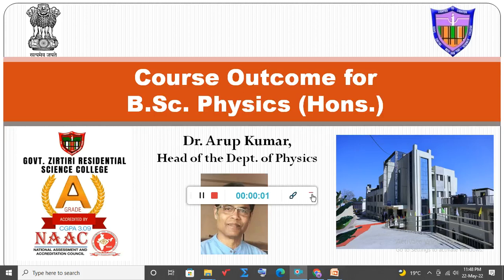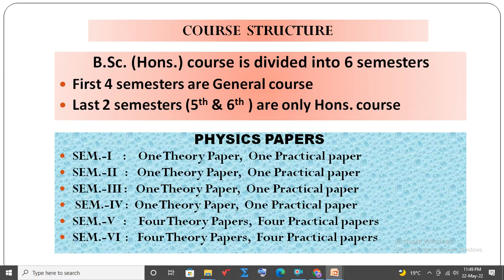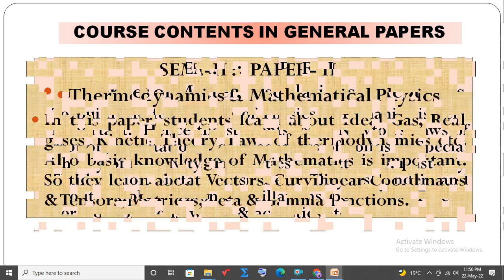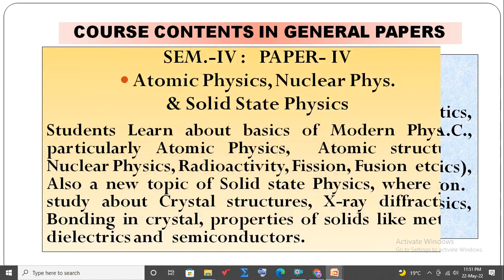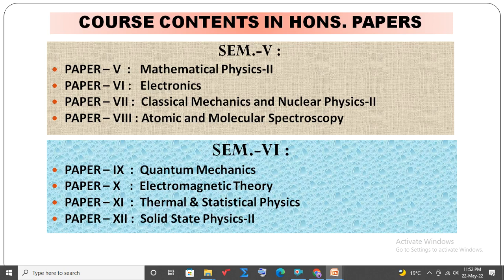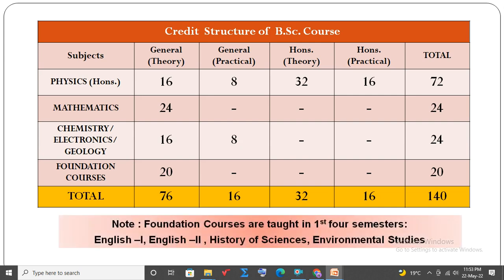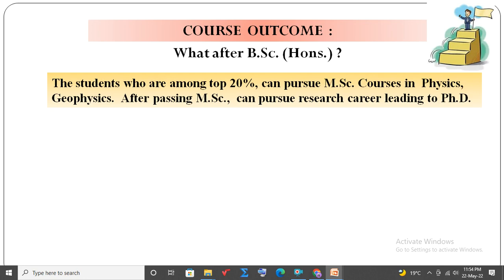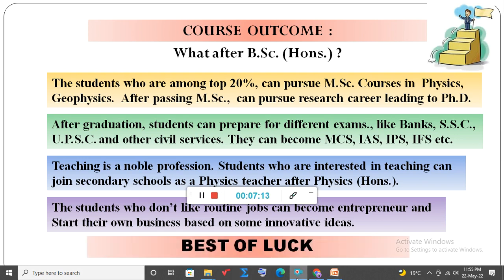Physics at Govt Zirtiri Residential Science College